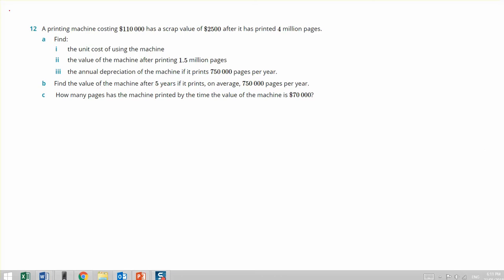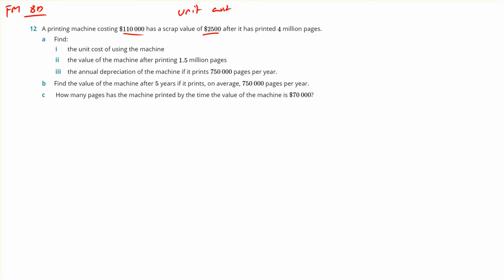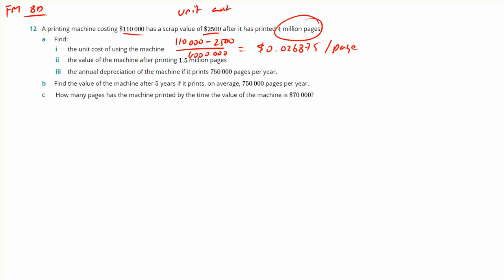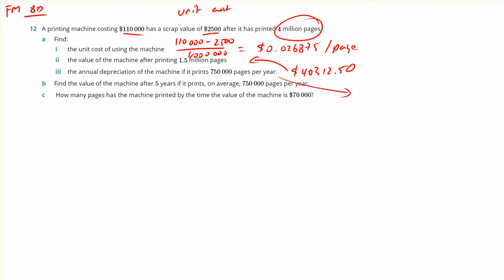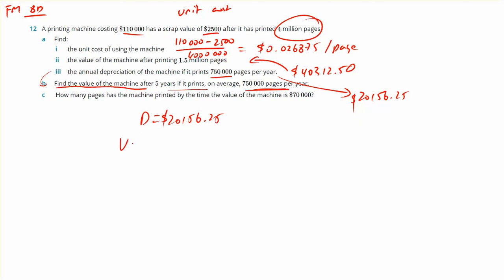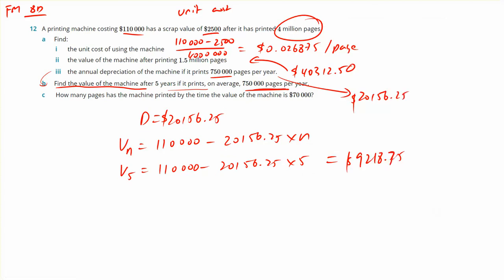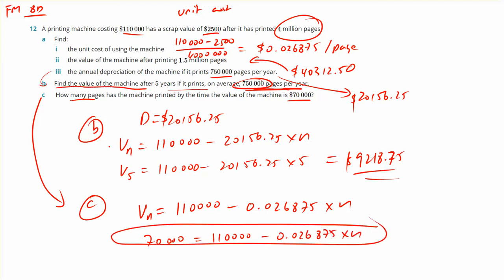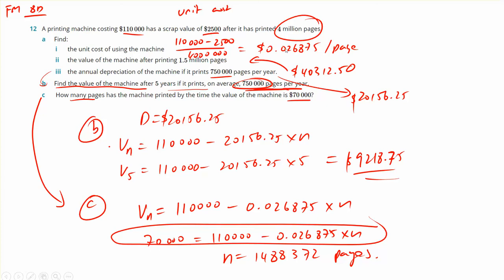FM Ex 8D Q12